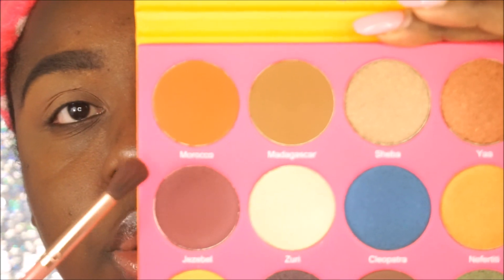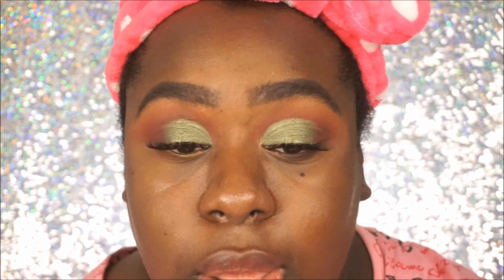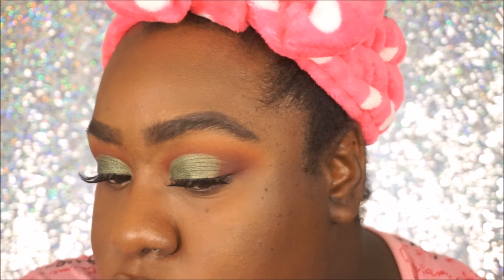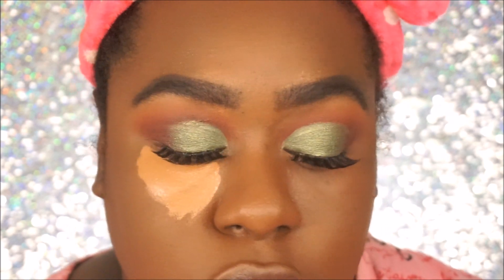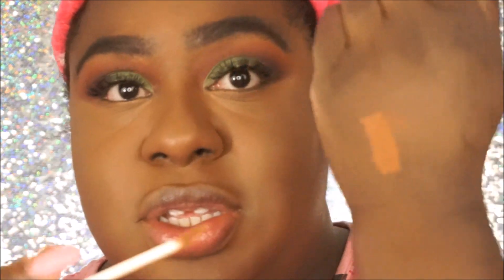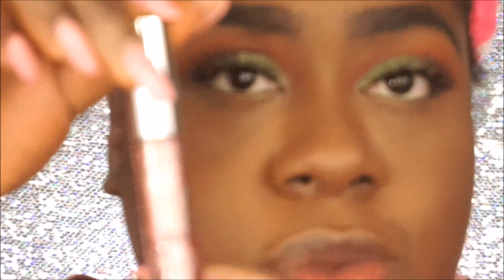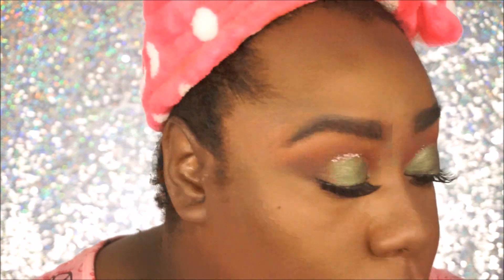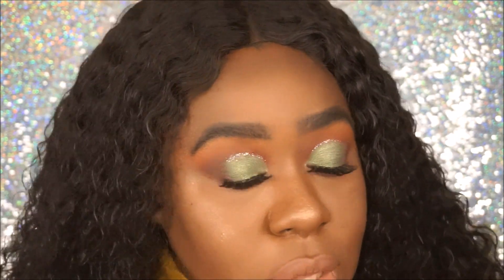FULL FACE OF FIRST IMPRESSIONS | Testing New Makeup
Hey guys! (Watch in HD) Today's video is a Full Face of First Impressions, where I will be testing out new makeup I've never worn before. If you're interested, keep watching!

Glam Glow PoutMud Wet Lip Treatment
Koko Lashes - Soho
ABH Cream Contour Kit - Deep
ABH Stick Foundation - Truffle
Sephora Bright Future Gel Serum Concealer - Toffee
Kat Von D Lock It Setting Powder
Urban Decay Heavy Metal Glitter Liner - Cat Call
Urban Decay Troublemaker Mascara
Becca Pressed Shimmering Skin Perfection - Rose Gold

UNice Hair: UNicehair616
$5 off purchase over $50

Firmoo Glasses: Buy one pair and get one pair for FREE

Tech Specs:

Camera: Sony Alpha a5000
Vlog Camera: iPhone 6s Plus
Editor: Windows Movie Maker
Backdrop: Fabric Section in WalMart & JoAnns